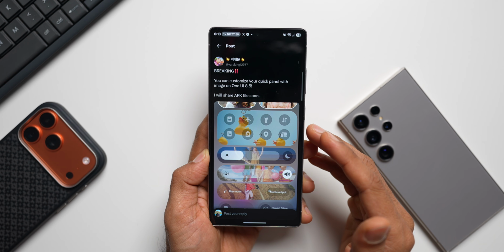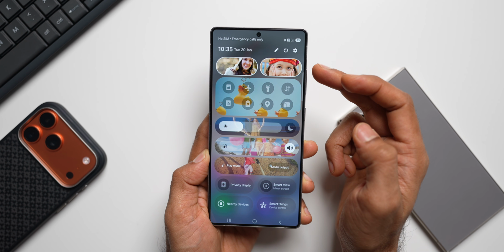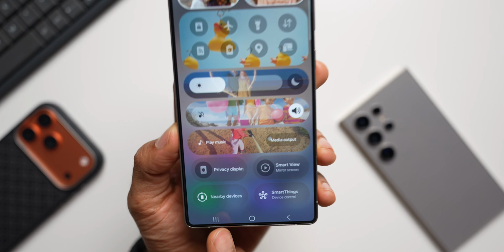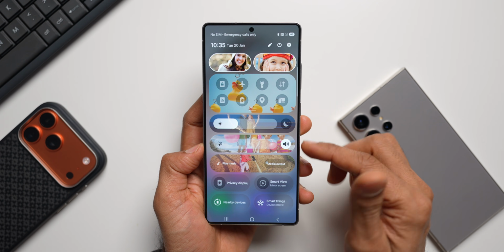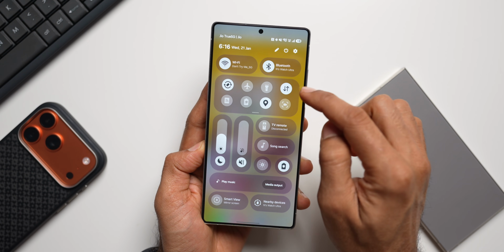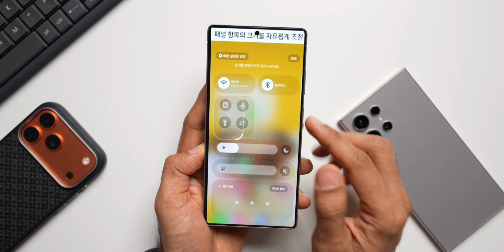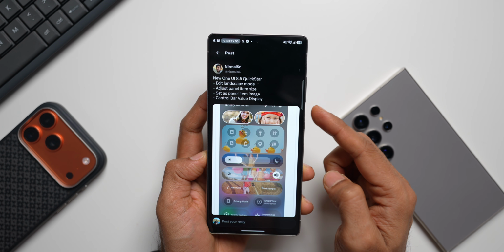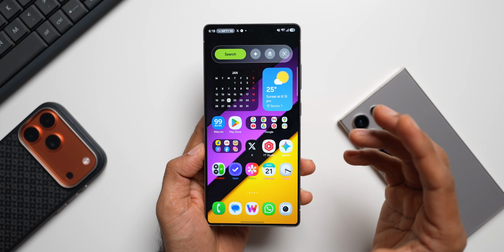CRAZY HOT UPDATE ! NEW STUFF ! Quick Star Module for Quick Panel Customisation